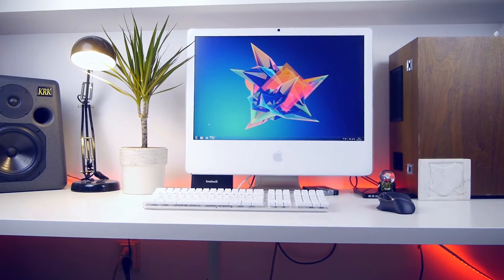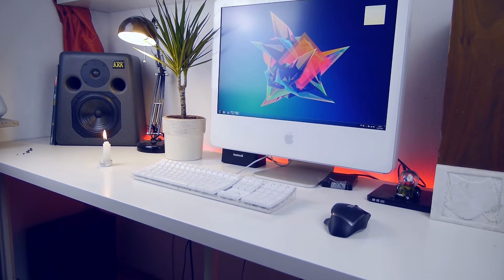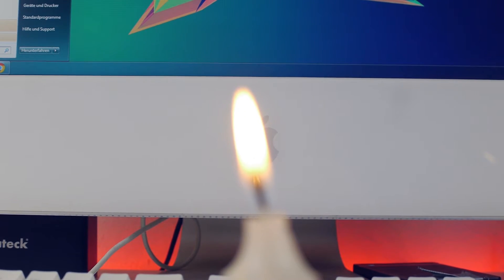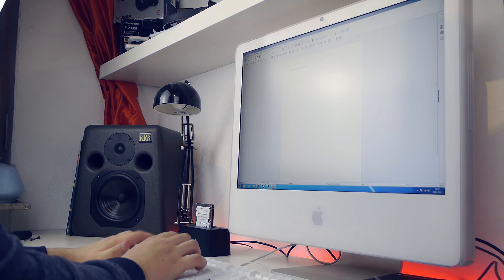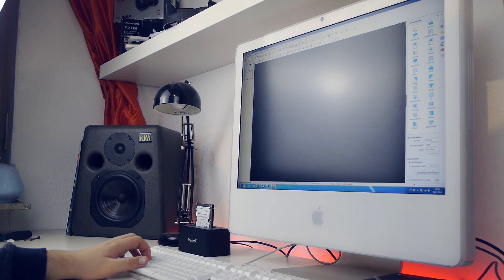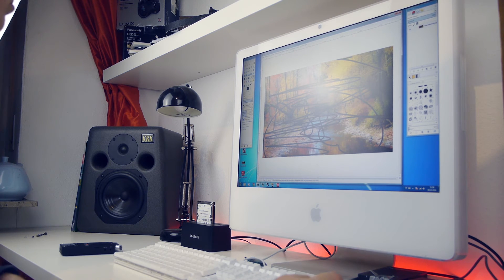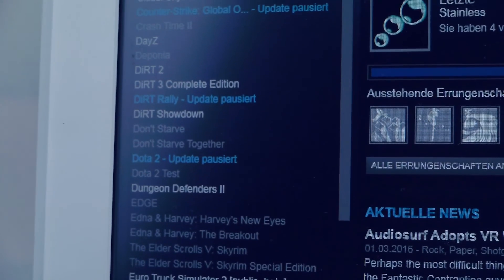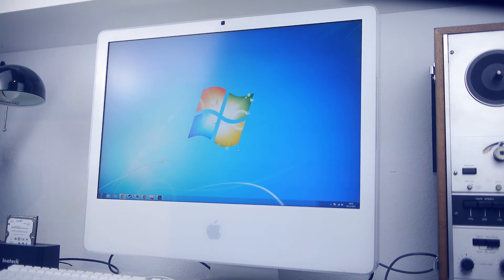Can WINDOWS 7 revive the 2006 iMac?!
Here it is, the Video in which, after quite some time and a lot of technical difficulties I finally take a look at whether Windows 7 can revive the 2006 iMac. Expect a follow-up video with the iMac running Ubuntu in a short while.